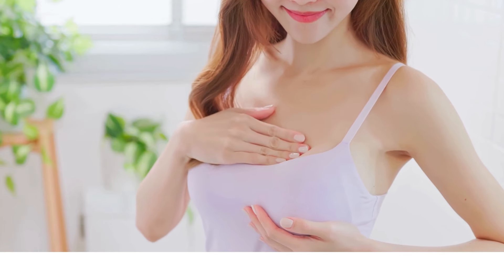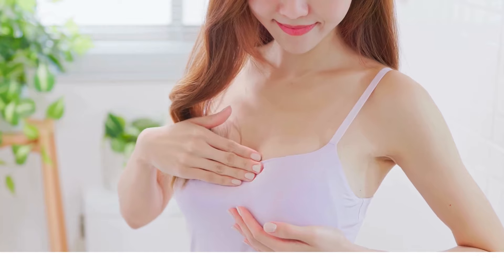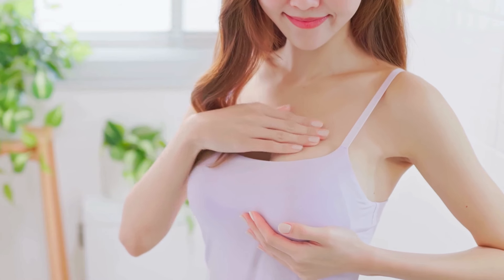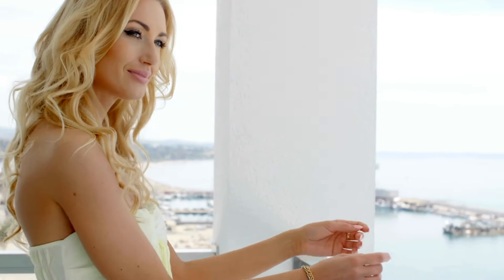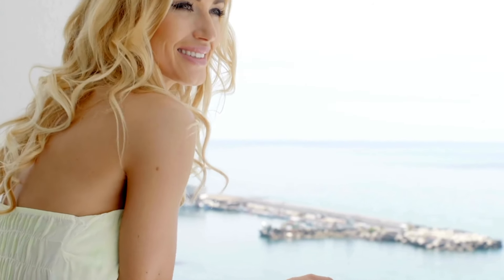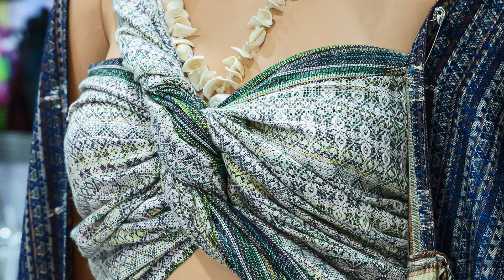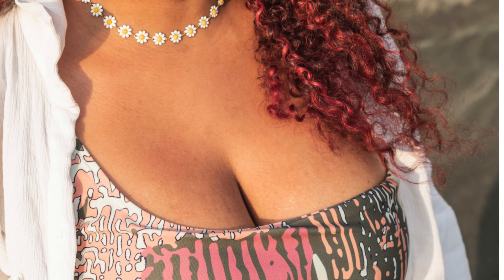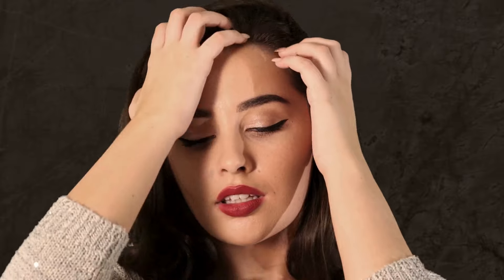Tips for wearing a strapless bra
Description:
 Watch now for practical tips and tricks!"

hand expression
breast expression
milk express
hand express